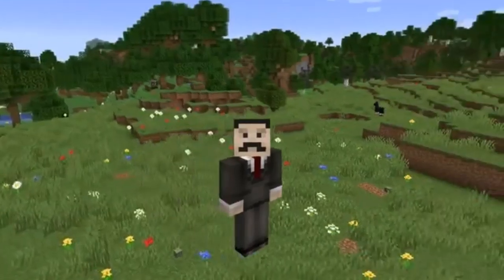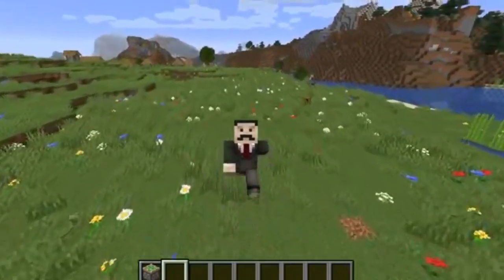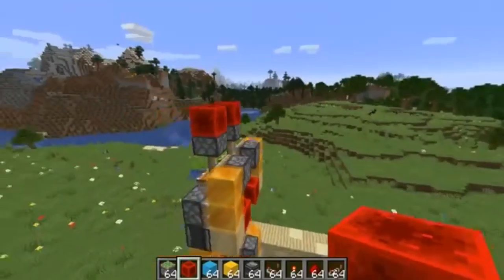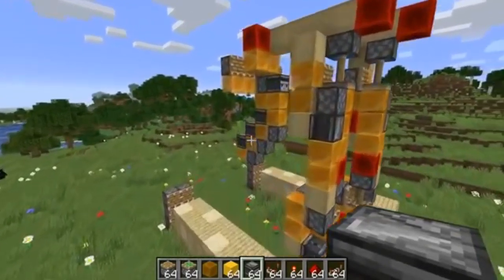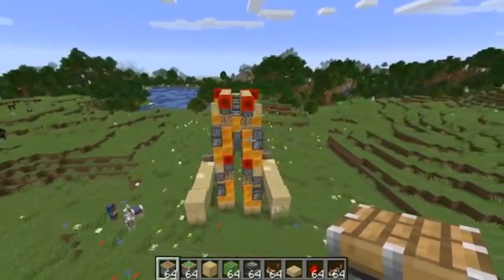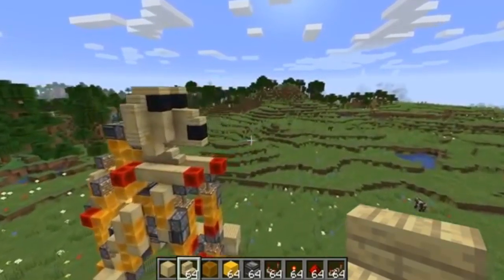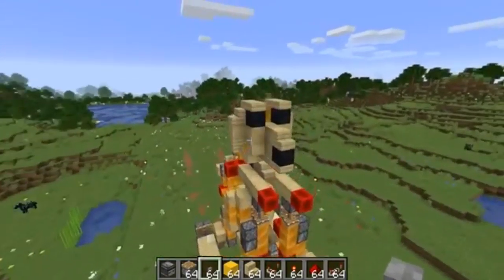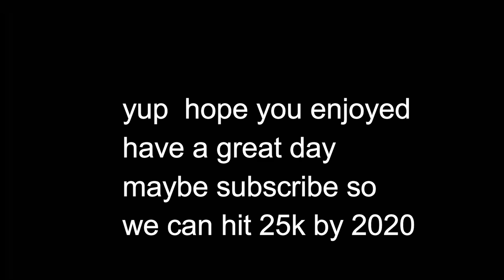Mumbo Jumbo But Every Noun is Grian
A Mumbo Jumbo Video But Every Noun is Grian